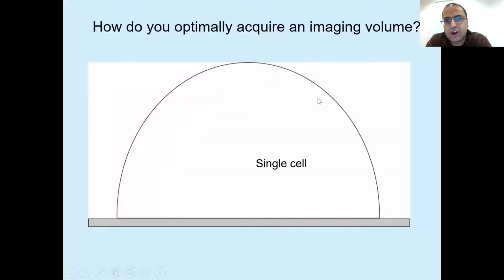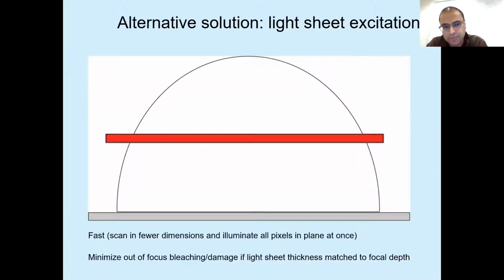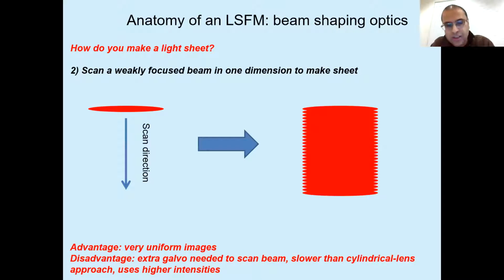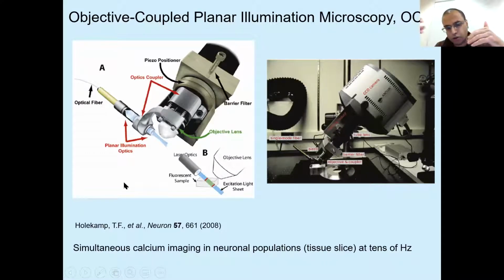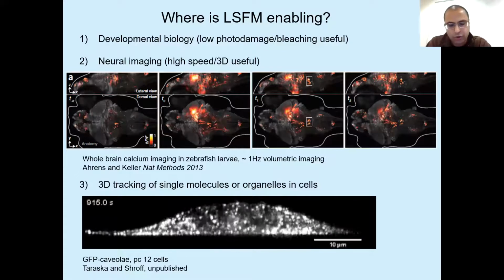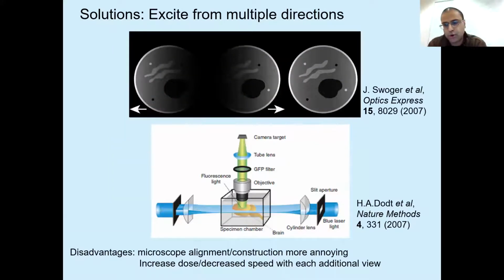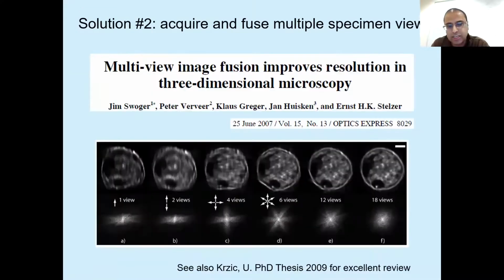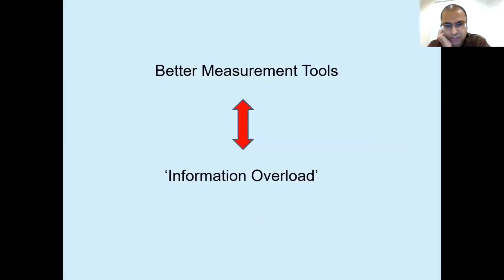Light Sheet Fluorescence Microscopy fundamentals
Fundamentals of light sheet fluorescence microscopy presented by Hari Shroff, National Institute of Biomedical Imaging and Bioengineering, National Institutes of Health, Bethesda, USA.